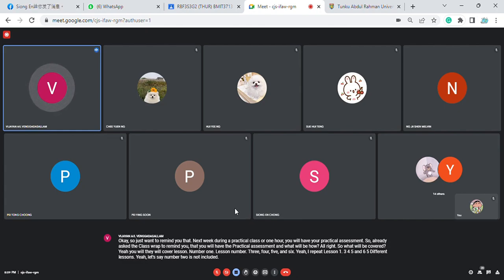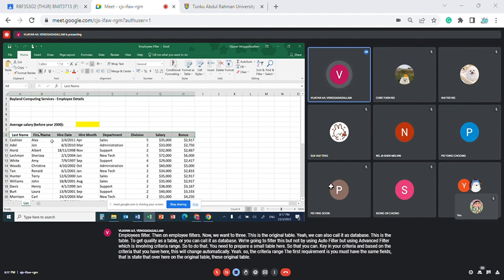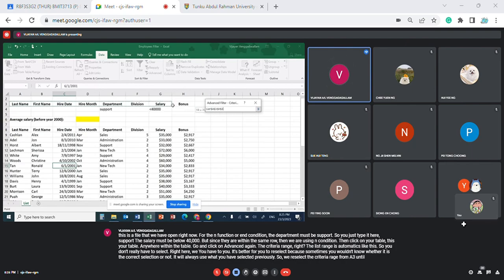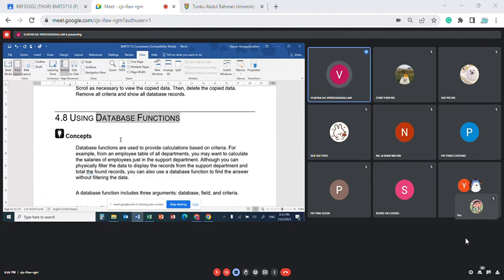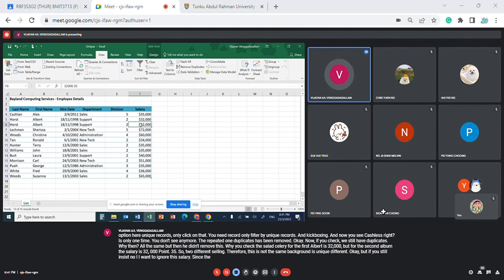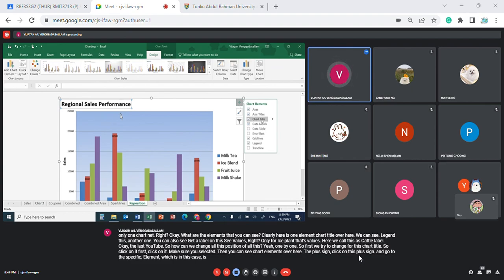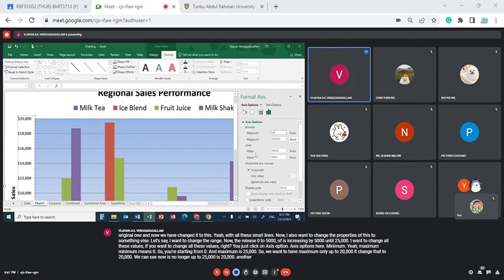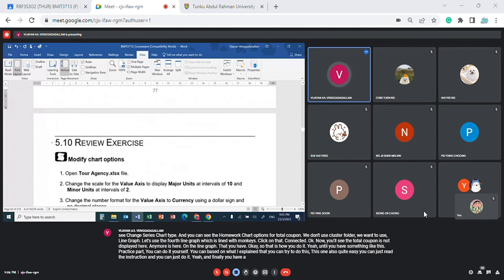BMIT3713 ADVANCED SPREADSHEET - 4.0 & 5.0